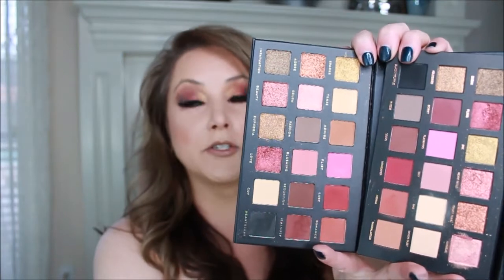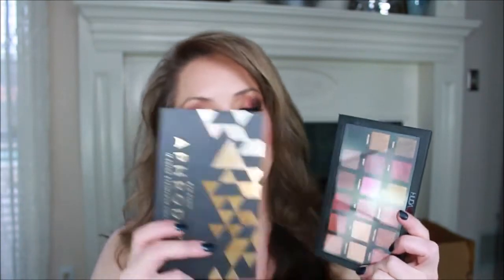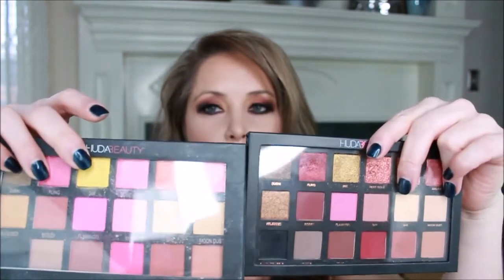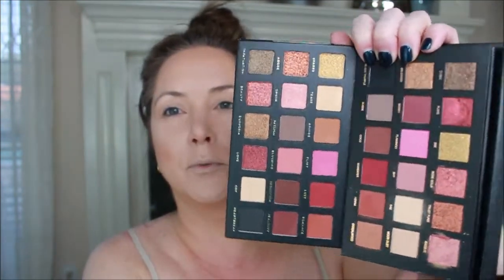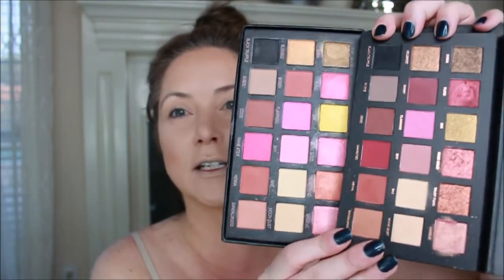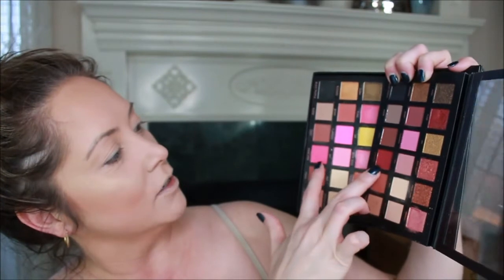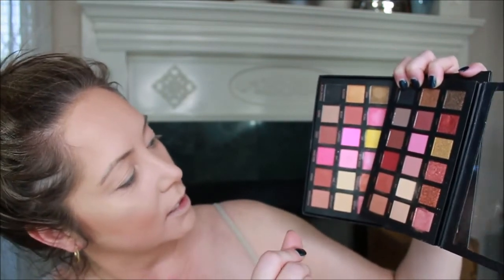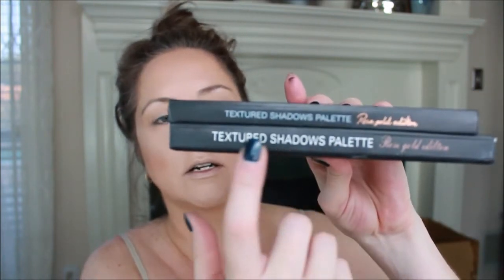DUPE ALERT: Huda's Rose Gold Vs Bad Habit's Aphrodite